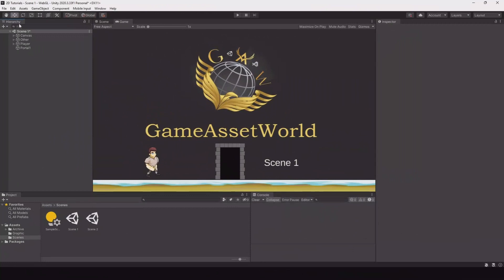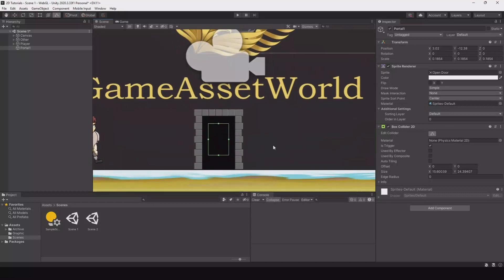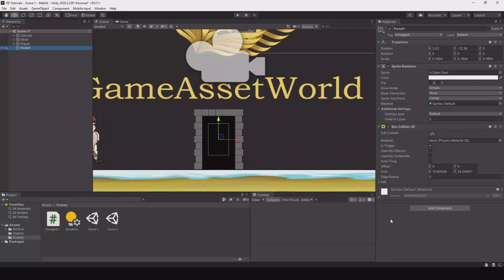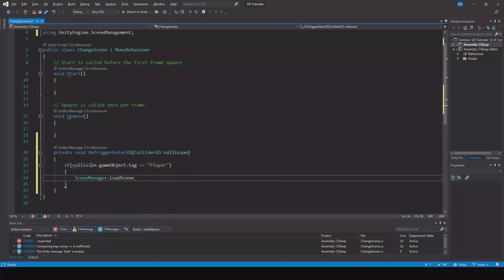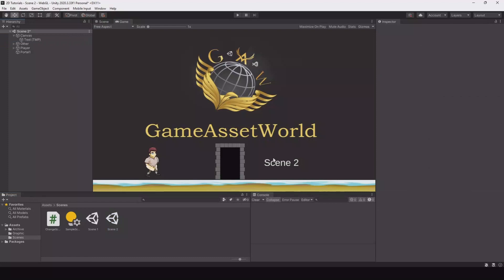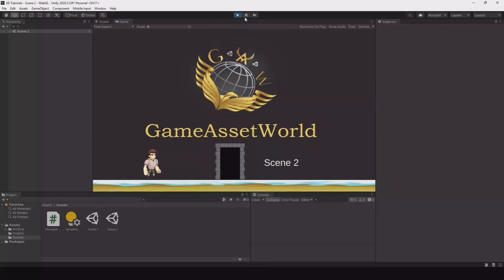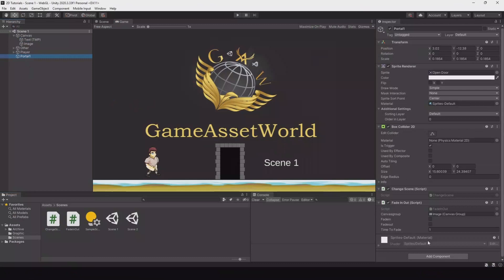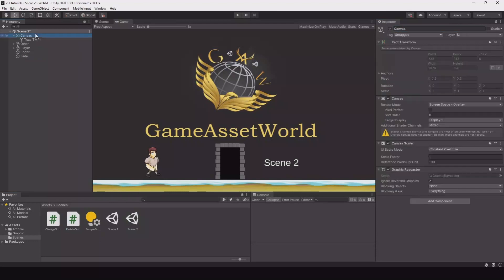Unity How to Fade in/out while changing scene (2023 Tutorial)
I will show you How to Fade in/out while changing scene in Unity